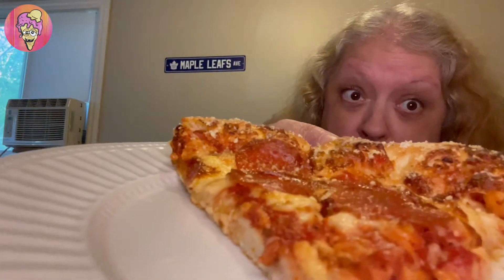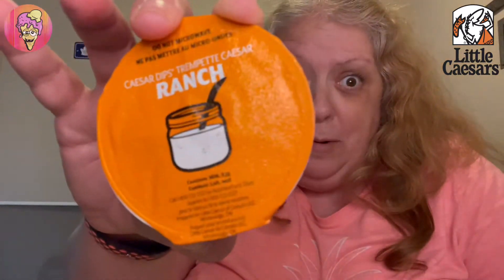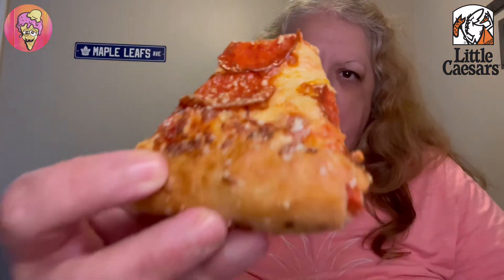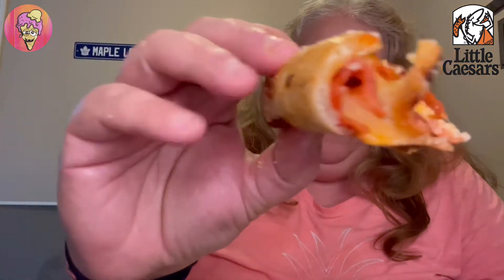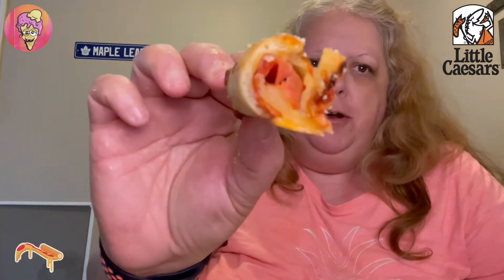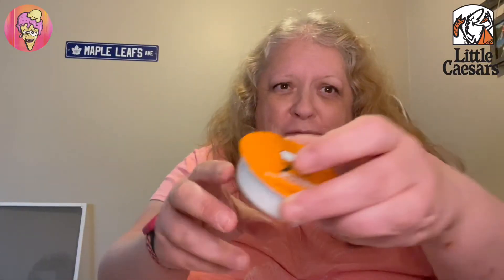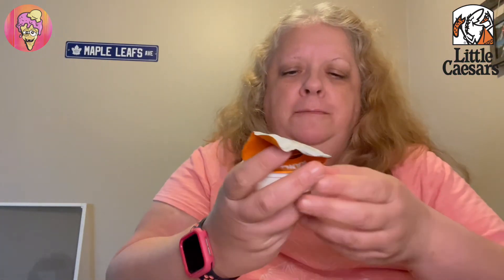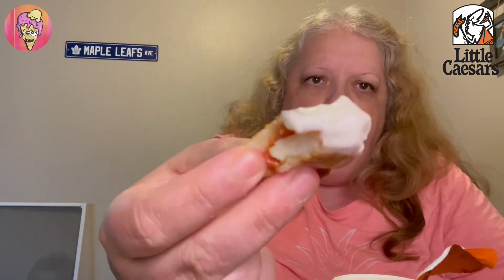Little Caesars Pepperoni & Cheese Stuffed Crazy Crust Pizza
Little Caesars Pepperoni & Cheese Stuffed Crazy Crust Pizza is what’s for dinner! Pepperoni, cheese with a crazy bread crust…. sounds good! Love Little Caesars crazy bread! Will Little Caesars Pepperoni & Cheese Stuffed Crazy Crust Pizza be better than Pizza Hut stuffed crust pizza?!? 😃📺

0:00 Prologue
0:09 Intro
0:25 Ranch Or Spicy Ranch?
0:34 Pizza Hut Stuffed Crust Expensive
0:40 Pick Up Or Delivery
1:07 First Bite
1:24 Stuffed Crust Close Up
1:41 The Rating
1:43 Final Thoughts
2:34 Stay Tuned For More
2:35 Bonus Footage
3:02 Outro

* Patreons:
* Critical Eats Japan
* Evil Ernie
* Jackie Carranco
* Elizabeth Rickard
* Erika Elandes
* Drew's Reviews
* Aniel Rivera